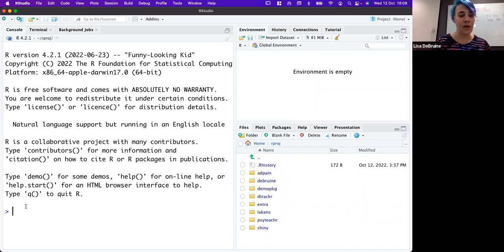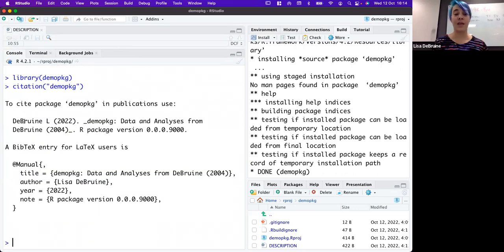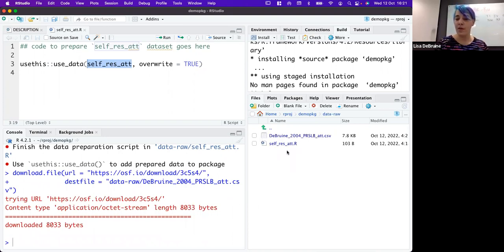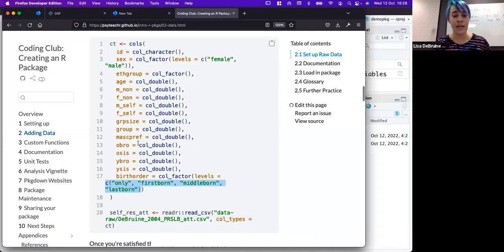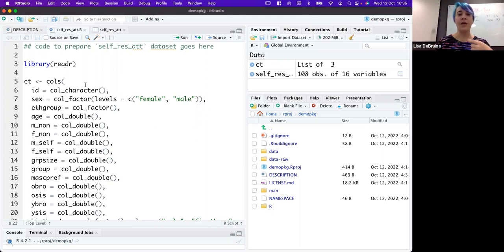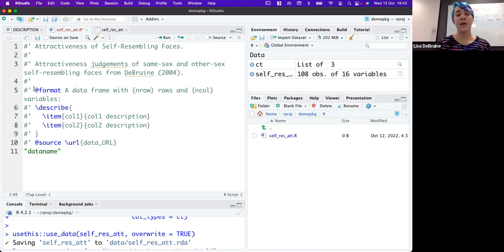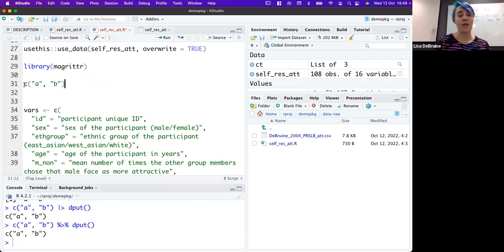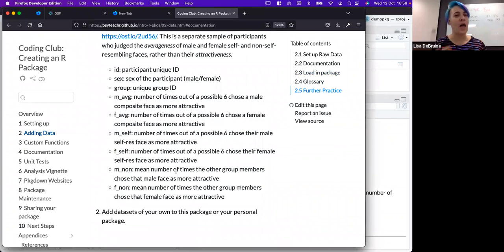Intro to R Packages: Adding Data (Week 2)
Add datasets to your package and document them with a codebook. You can use our demo data or your own.